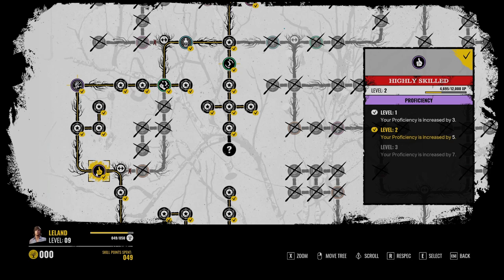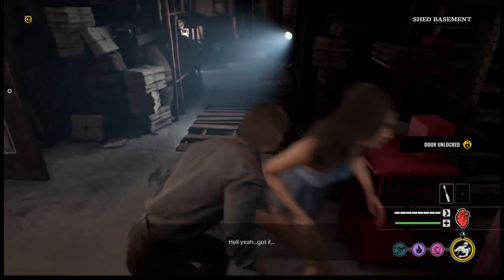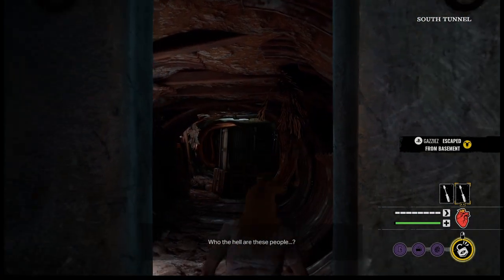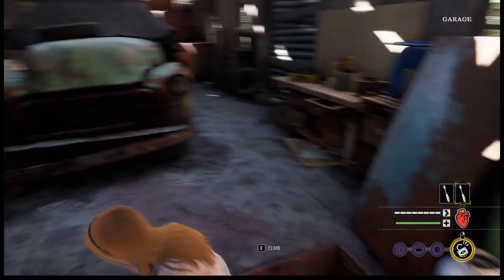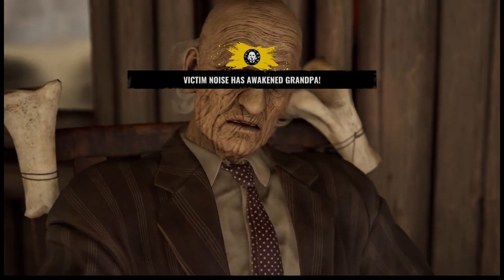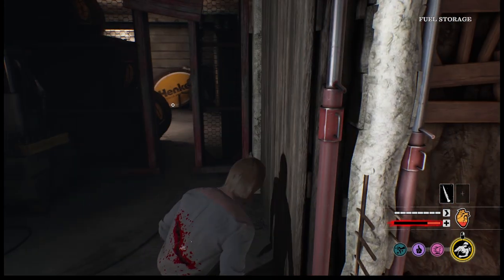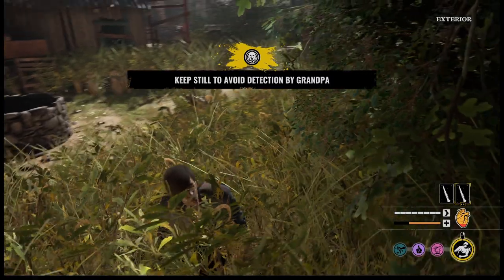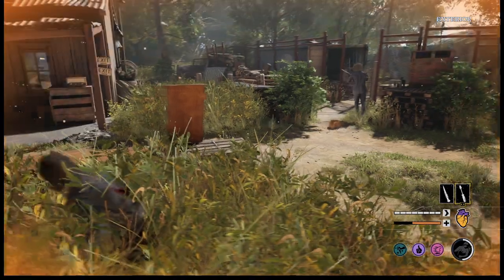The Smart Boy Leland Build! ( Best Setup Nobody's Using In Texas Chainsaw Massacre! )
A...stealthy & proficient Leland build!? Say Whaaaaattttt